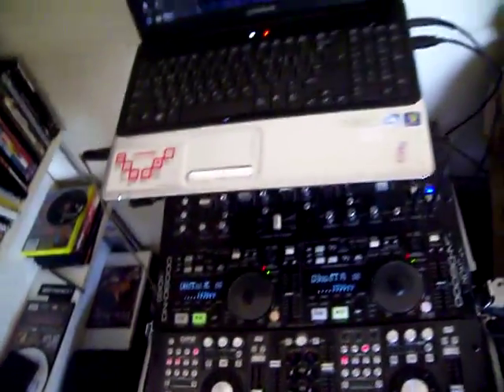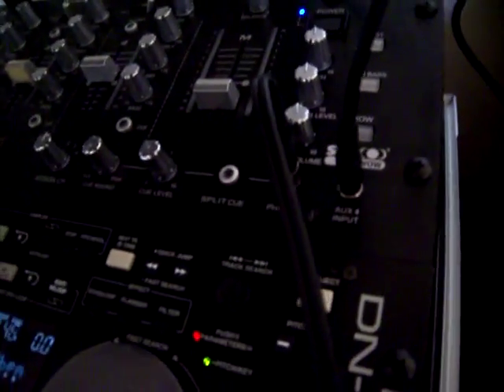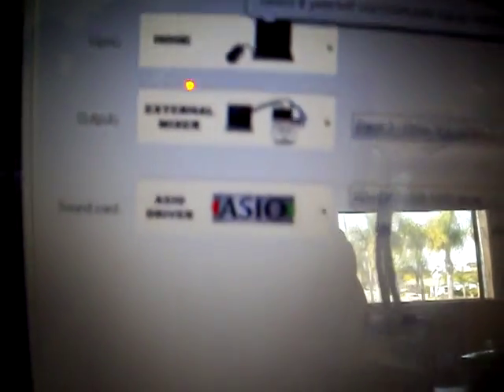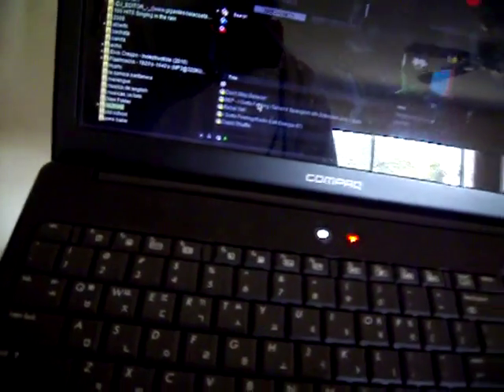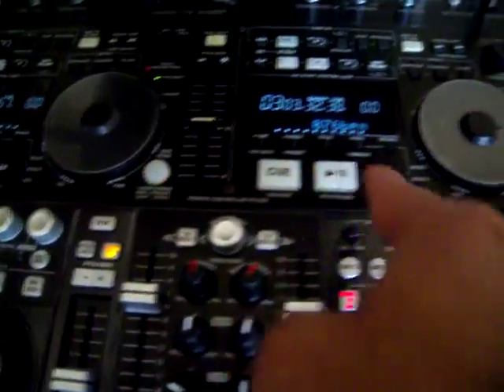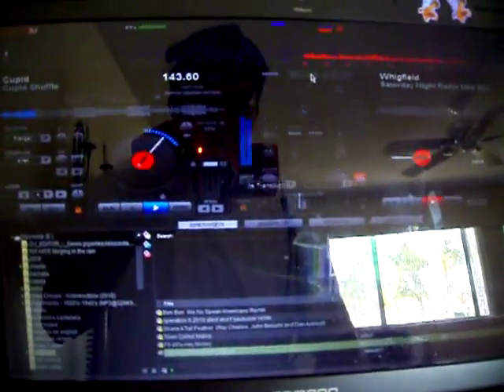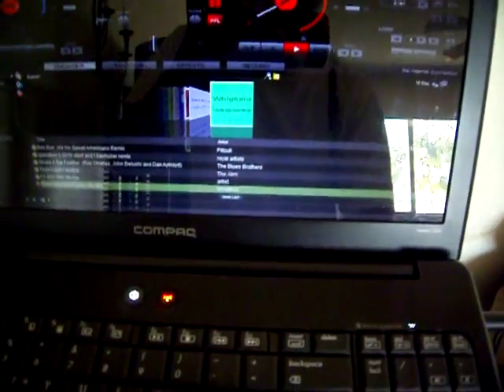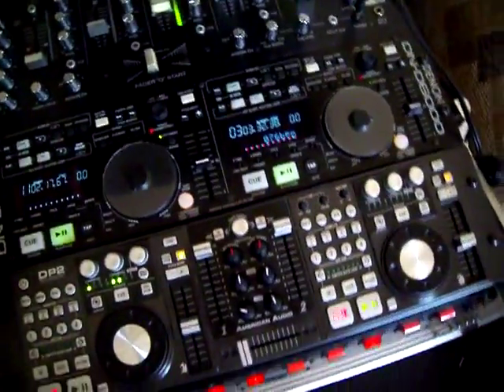how to connect the dp2 to virtual dj pro 7.MOV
this is a video how to connect the DP2 on the Virtual DJ Pro 7 aeverything works i had the other software but i had to go to virtual Dj i love it works great nothing is rong with it